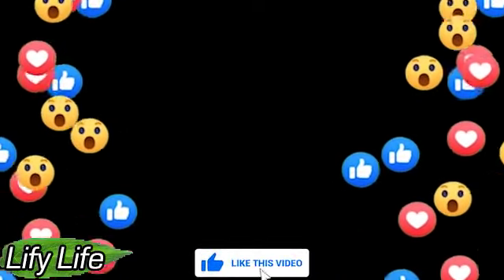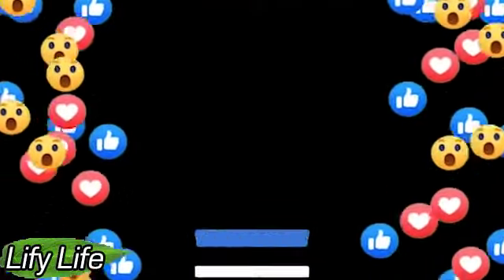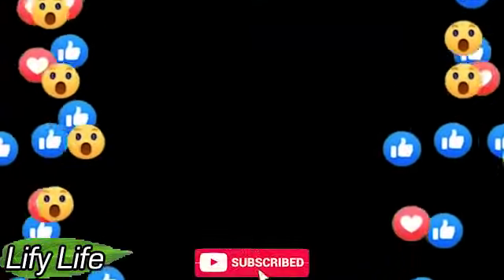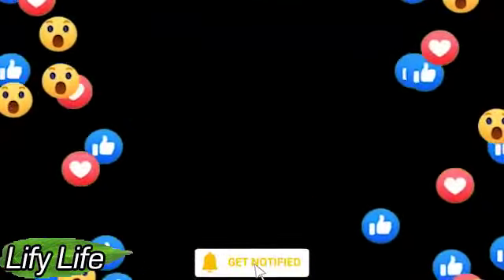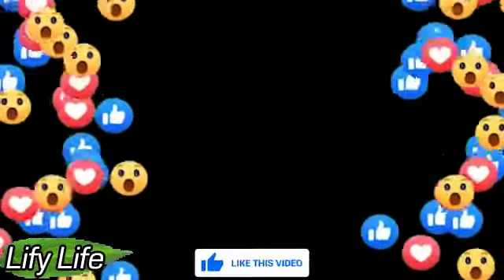EXPERTS NAME TYPES OF TEAS THAT MAY HELP REDUCE THE RISK OF TYPE 2 DIABETES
Diabetes organizations claim that black and green teas and oolong teas contain polyphenols that increase insulin activity...

FOODS WITH HIGH LEVELS OF KERATIN
TRAINING with an ELASTIC BAND for every day!
How to make a man marry? You will need this!
ATE, AND THE HEAD DOES NOT HURT: FOOD FROM A HEADACHE
10 PRODUCTS THAT WERE MISTAKENLY CONSIDERED HARMFUL
What happens to our BRAIN if we sleep in SOCKS?
WHY DOES CELLULITE APPEAR AND HOW CAN I GET RID OF...
This home remedy with ease can help you get rid of...
NO TIME TO COOK SOMETHING? USEFUL AND CONVENIENT S...
The biggest mistake you make when you wash your hair!
This SIMPLE DRINK can heal DIABETES in just 5 DAYS
WHY DO YOU CONSTANTLY WANT TO SLEEP AND OVERCOME F...
5 EFFECTIVE RULES TO MAKE YOURSELF WORK AT HOME

Lify Life channel is created to share useful information with the audience. I am not a proffessional, so make sure to consult specialist before trying any medications or home remedies suggested in this channel.